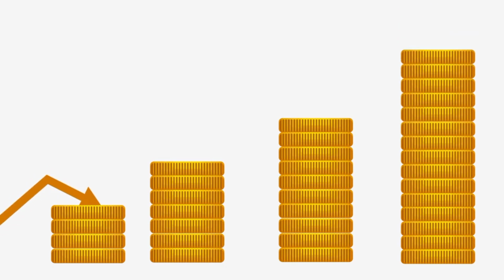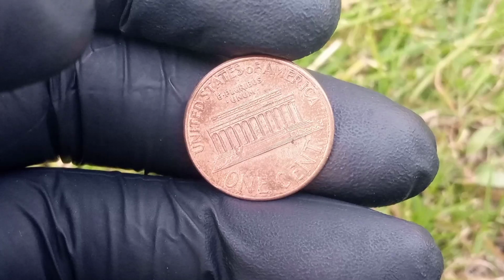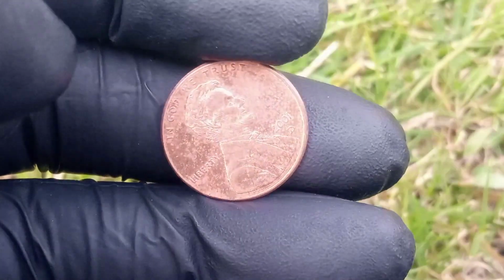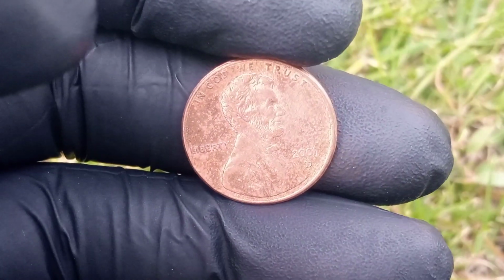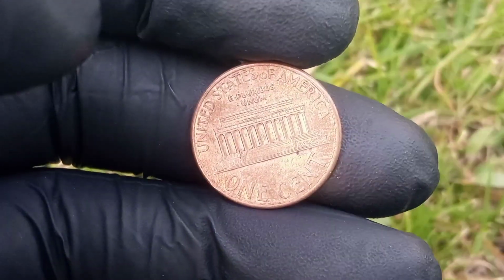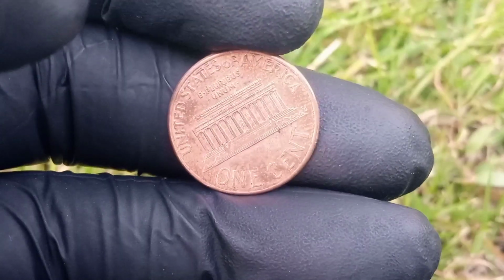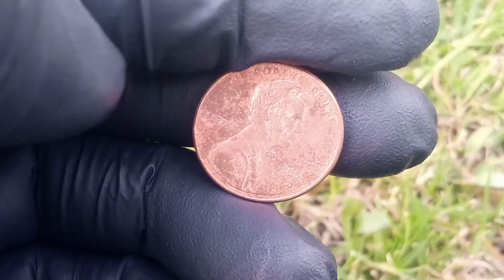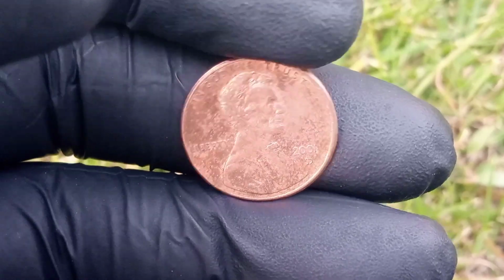2001 D One Cent Coin Worth $12 Million?! | Rare Penny You Need to Look For!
2001 D One Cent Coin Worth $12 Million?! | Rare Penny You Need to Look For!
Discover the most valuable Lincoln Memorial pennies that could make you a millionaire! In this video, we reveal the rarest and most sought-after Lincoln Memorial pennies that have sold for millions of dollars. Learn what makes these coins so valuable, how to spot key features, and whether you might have one hiding in your collection. Don’t miss your chance to uncover hidden treasures in your pocket changewatch  now!"here we explore the fascinating world of coin collecting! In this video, we unveil a hidden gem in the realm of numismatics !design, and unique features of this rare coin. Discover the story behind its minting,!Whether you're a seasoned collector or just starting your numismatic journey, this video is a must-watch! Learn how to spot valuable coins like this in your own collection, and gain a deeper appreciation for the world of rare currency.Coins Worth Money,Coins Worth Money in circulation,US Coins Worth Money,Coin collecting,coin collector,nickels worth money,wheat pennies worth money,penny Worth Money,Rare One Dollar Coin value,Sell,half dollar coin value,make money online 2023,selling old coins for money,dollar worth money,dollar value
Are you sitting on a fortune and don’t even know it? In this video, we reveal the most valuable and rare U.S. quarter dollar coins you should be looking out for in your change jar. Learn how to identify error coins, key dates, and valuable quarters from the 50 State, America the Beautiful, and modern series.